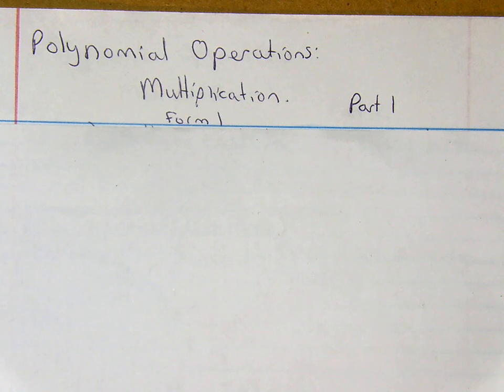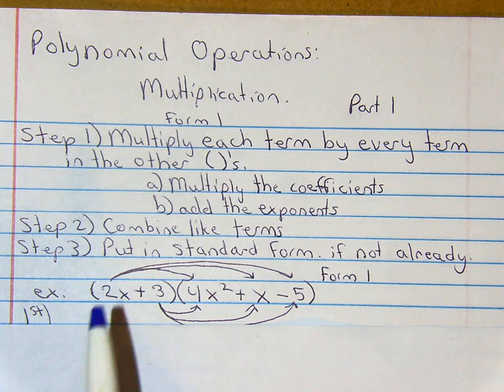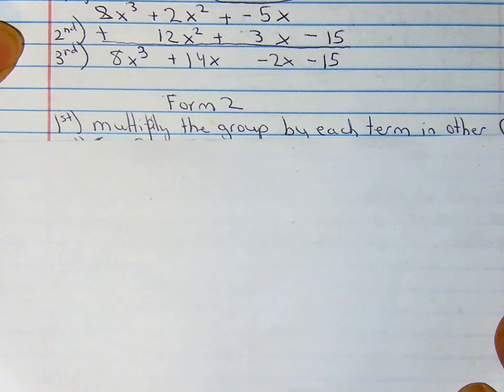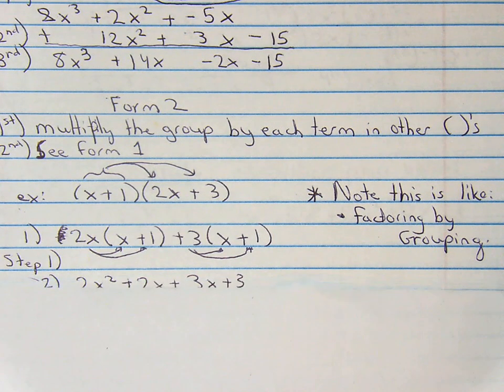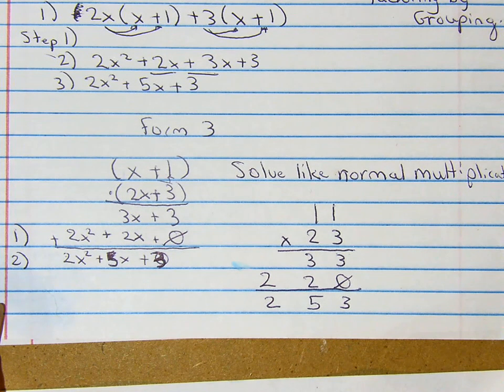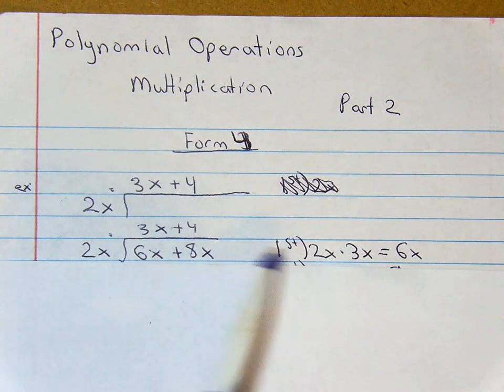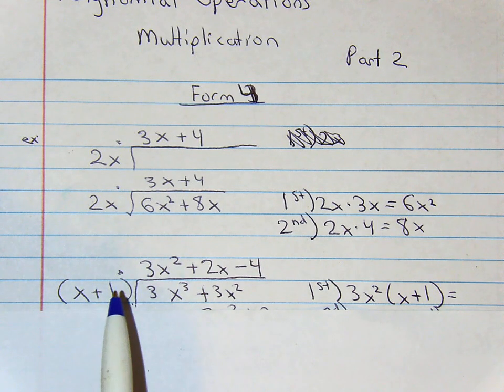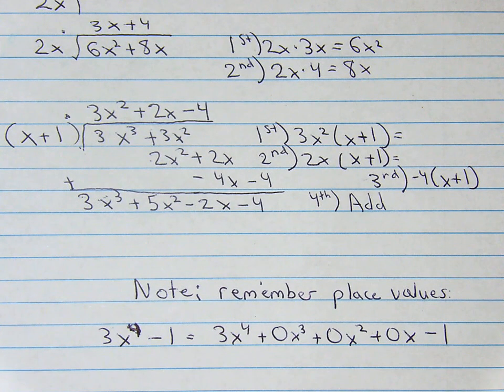Notes Polynomials Multiplication